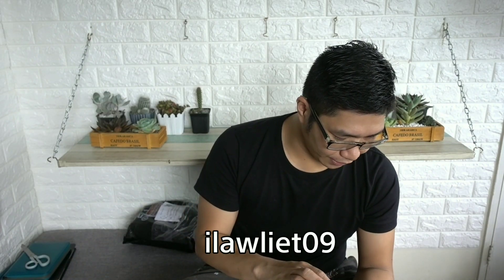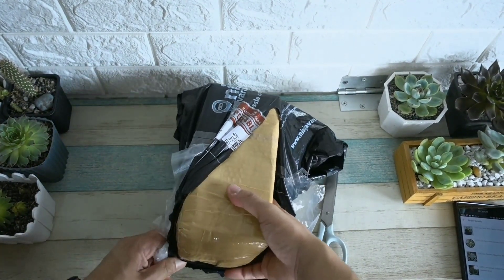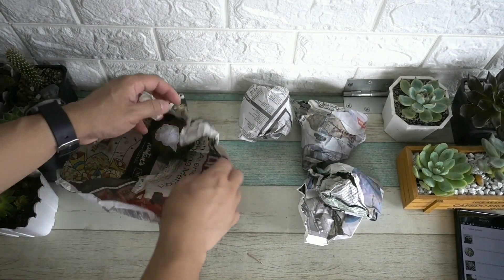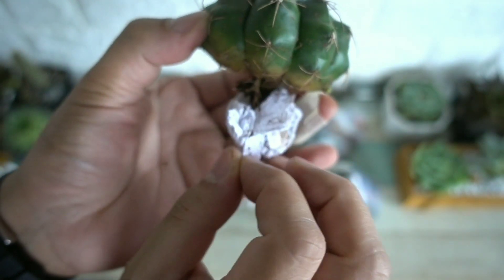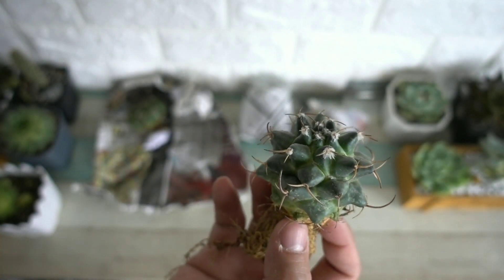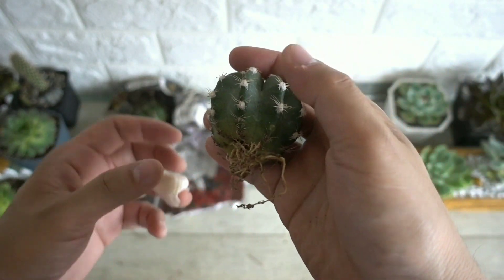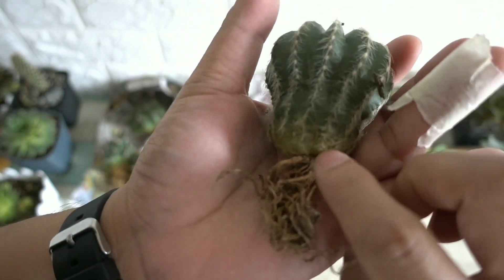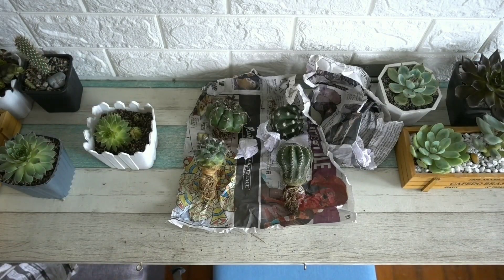Unboxing Succulent and Cactus from Shopee - Urban Gardening Manila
Been dabbling into urban gardening lately and it's only a matter of time before I get into the hype of planting succulents and cactuses/cacti.

Total newb here and I wish to learn more with you guys!

Let's check if the quality of plants ordered online via Shopee is good enough for serious gardeners.